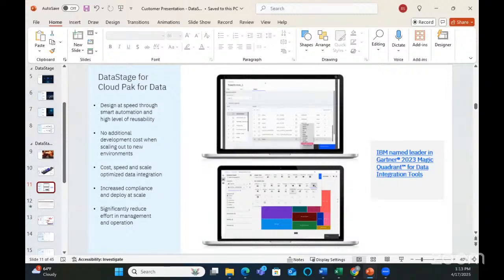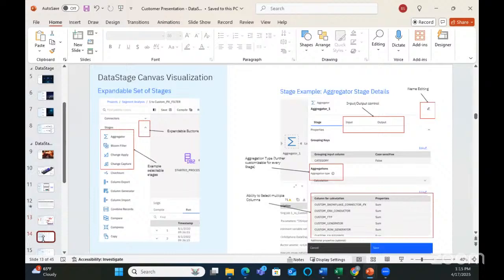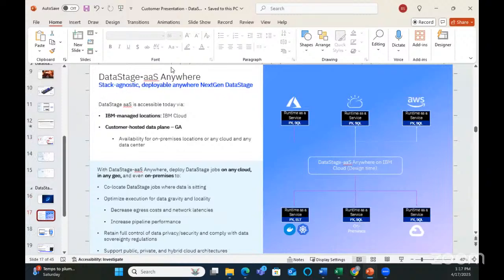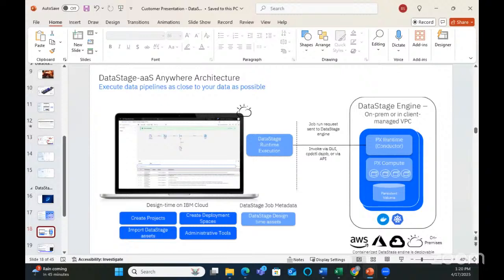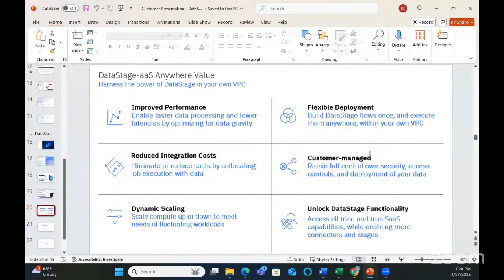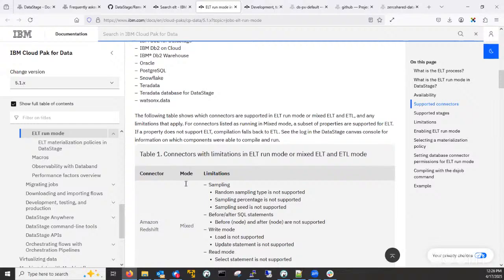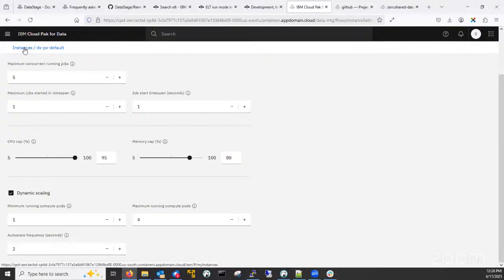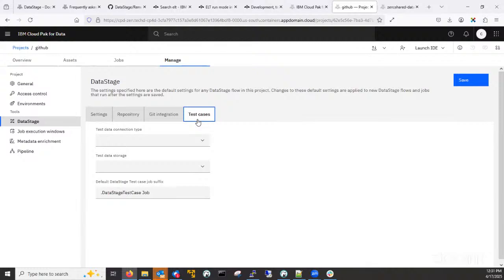Spilling the Tea on DataStage: First in a Three-Part Series